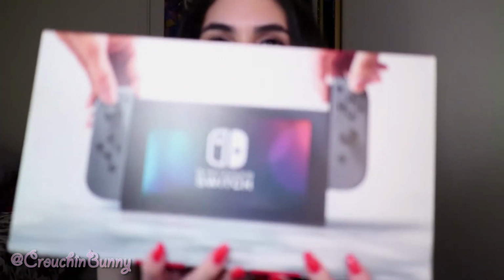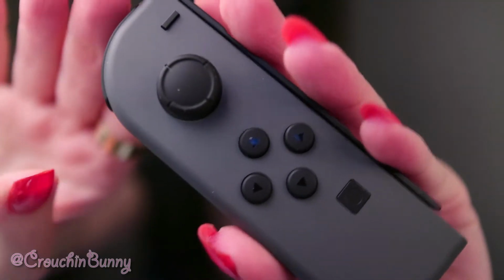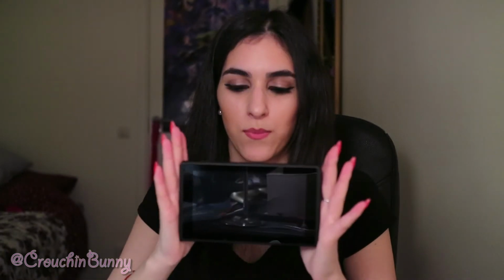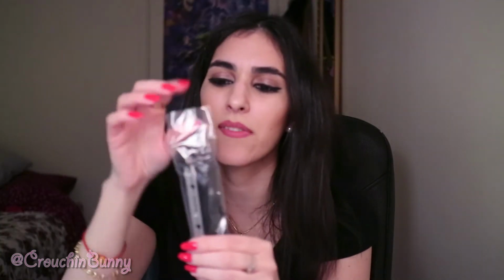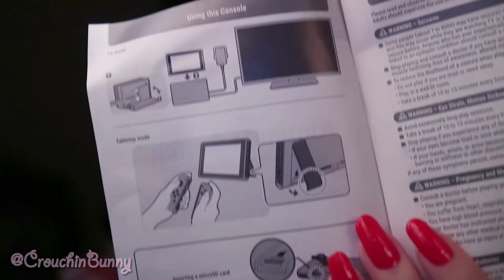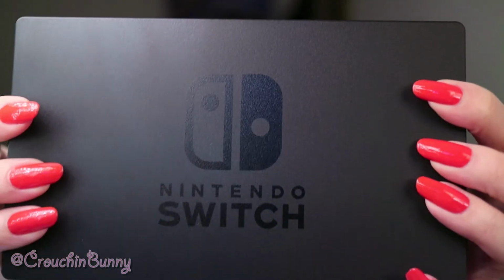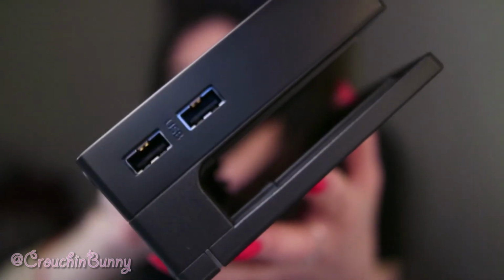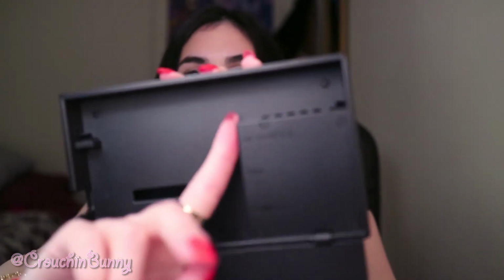Unboxing the Nintendo Switch (Finally) Grey Edition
I know I am super late with my weekly uploads and that the Nintendo Switch have been released for a while. I got this three weeks after the release. A lot of things happened in the past two months and I just haven't been able to get back to my normal schedule. I wanted to upload this regardless because I enjoyed making this video. I hope you like it.

(^x^)/